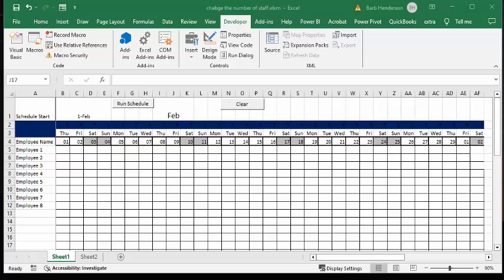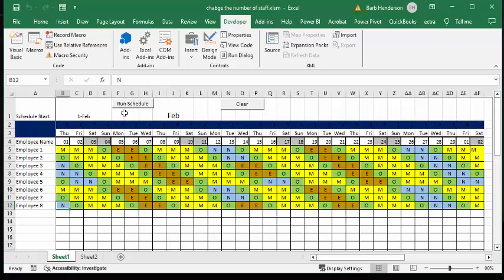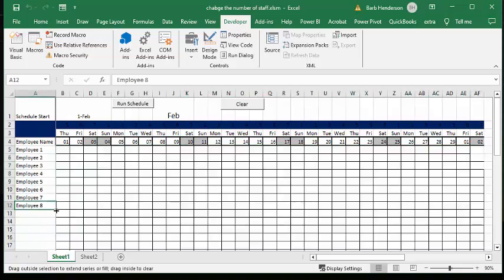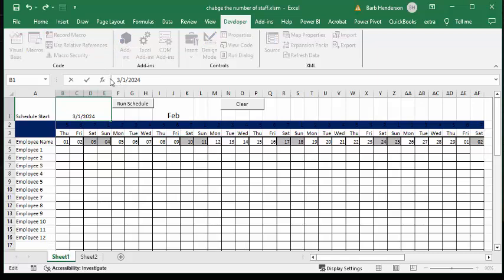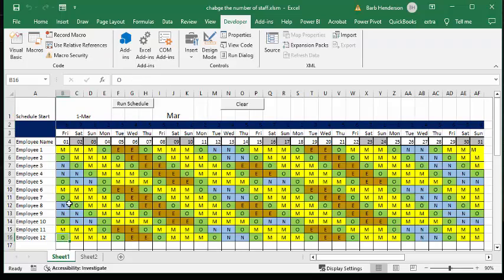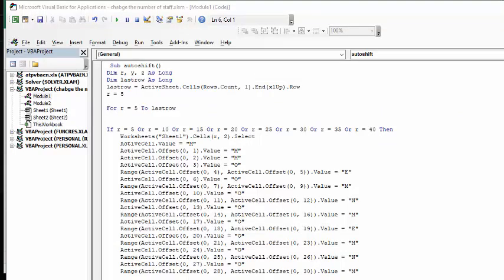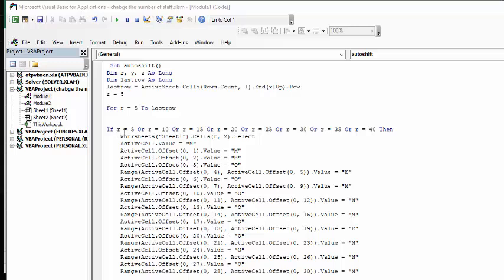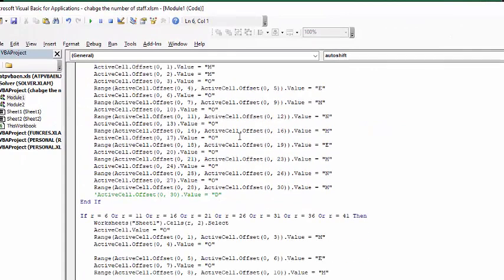Change the number of staff required on a schedule in Excel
Change the number of staff required on a schedule in Excel. Free templates and templates  with code are available for purchase for $50 USD

Sub autoshift()
Dim r, y, z As Long
Dim lastrow As Long
lastrow = ActiveSheet.Cells(Rows.Count, 1).End(xlUp).Row
r = 5

For r = 5 To lastrow

If r = 5 Or r = 10 Or r = 15 Or r = 20 Or r = 25 Or r = 30 Or r = 35 Or r = 40 Then

Next r

End Sub